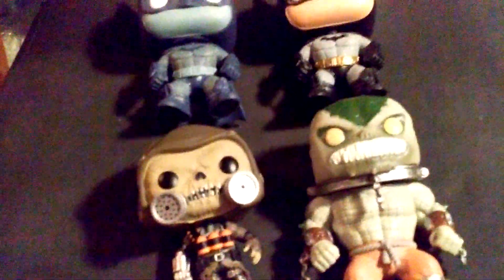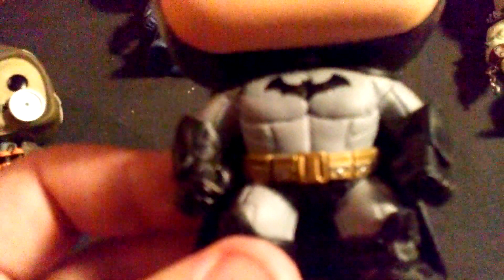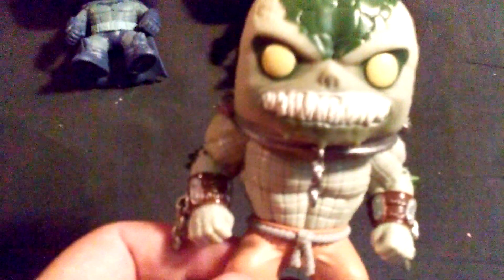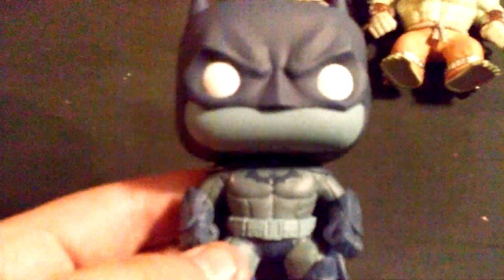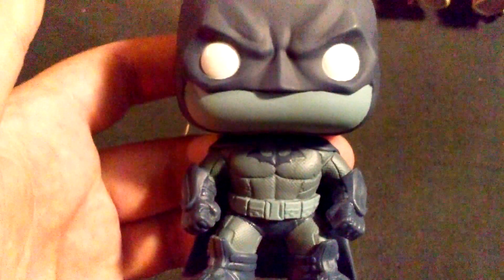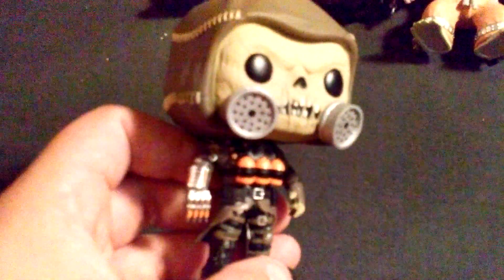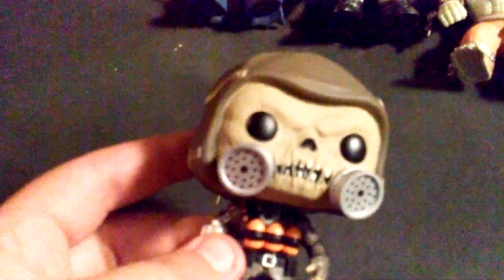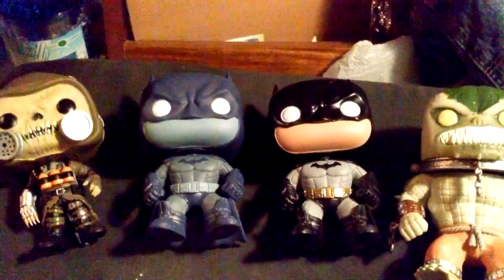My funko collection part 3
Showing part 3 of my funkos.  I'm showing killer croc,  scarecrow,  hottopic exclusive batman and arkham asylum batman.  Chec out what I got